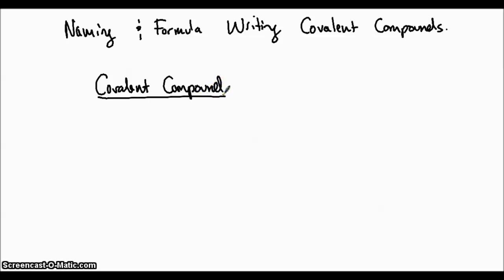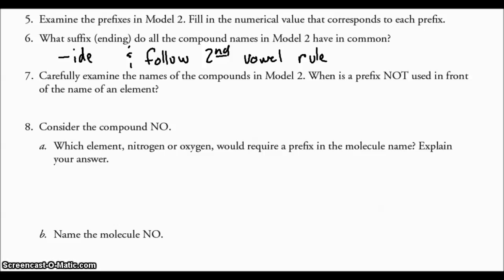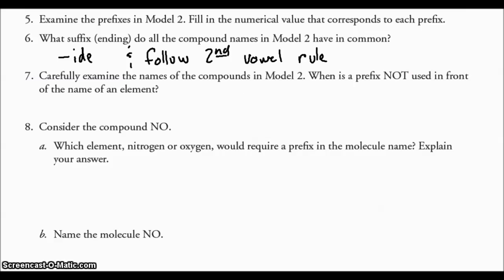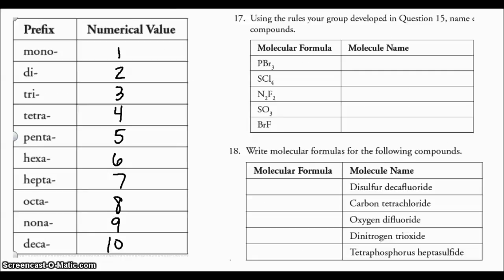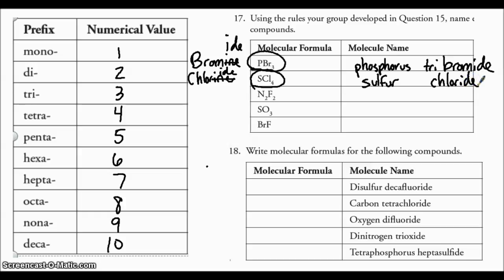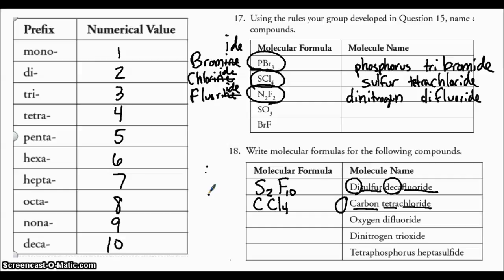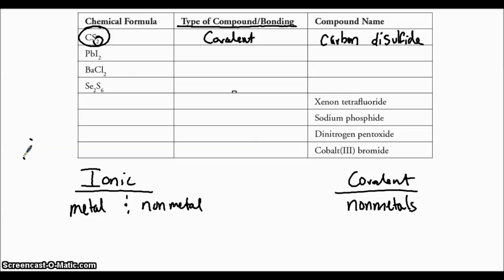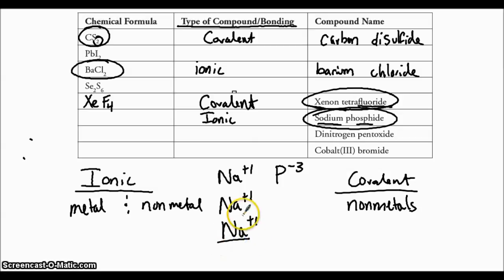Naming and Formula writing Covalent